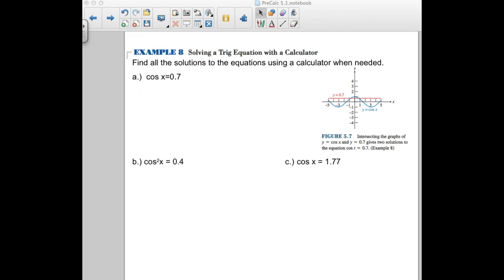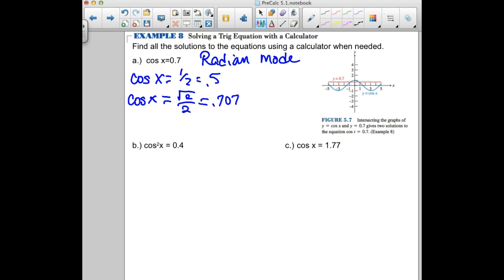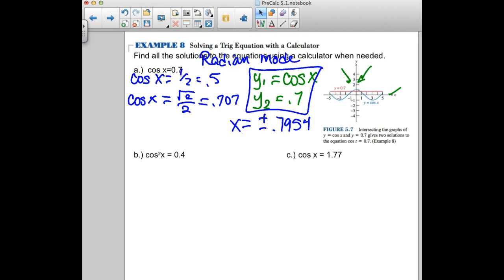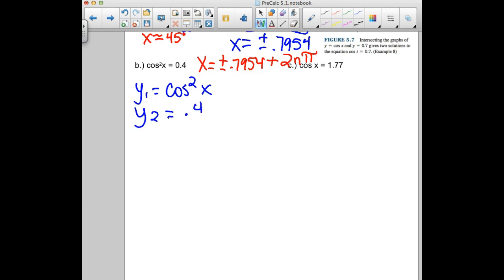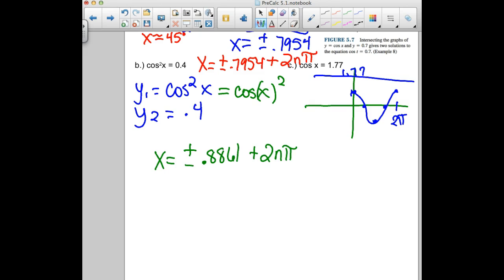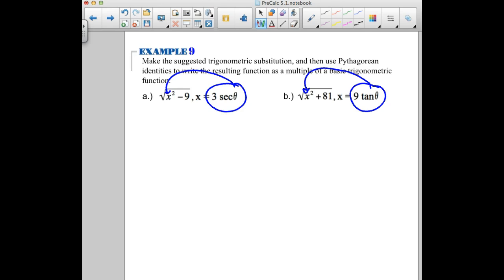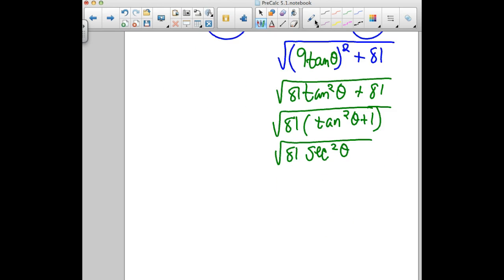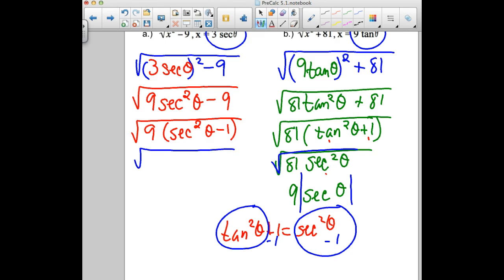Pre Calc Video Notes 5.1c